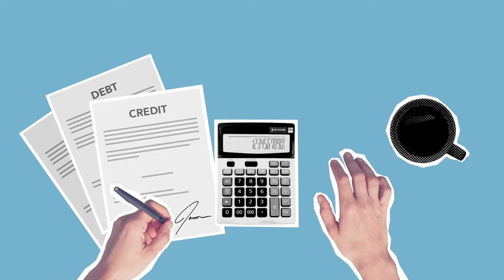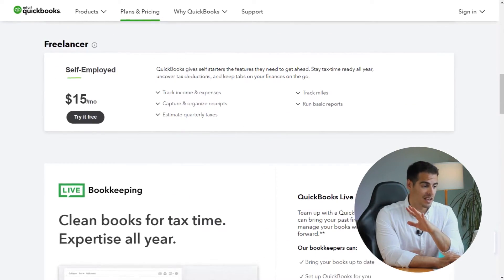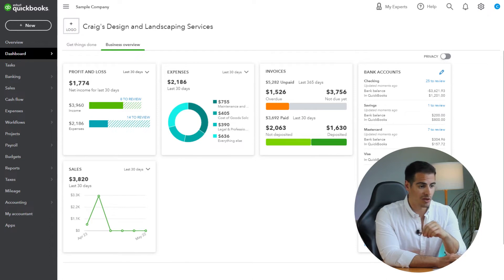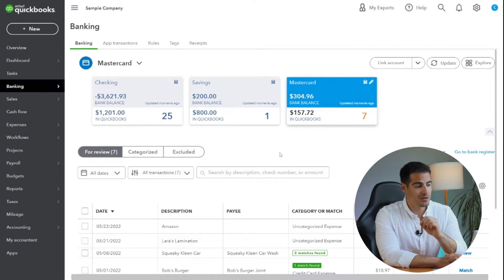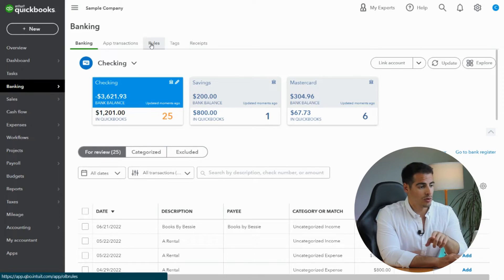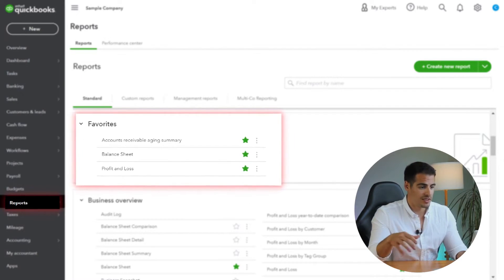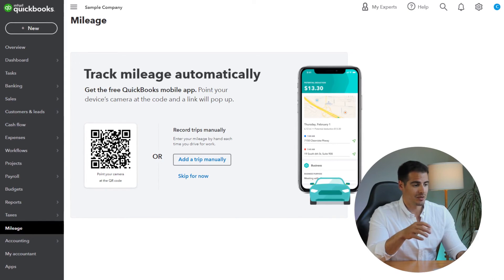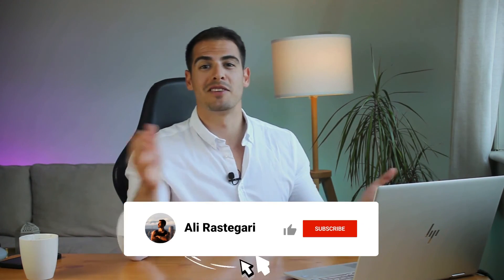How To Use QuickBooks Online in 2024 🟢 Basic Bookkeeping & Accounting Tutorial in Canada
In this video, I'll show you how to use QuickBooks Online in 2024. QuickBooks is the most popular accounting software made for small businesses and freelancers. You'll see what the QuickBooks Online looks like and then we'll cover Dashboard, Sales, Taxes, Reports, Payroll and much more in detail.

00:00 Intro
00:19 What’s QuickBooks?
00:28 Which Version of QuickBooks is Right for You?
00:55 The Version I Use
01:17 Dashboard
01:38 How to Add / Find an Accountant on QuickBooks?
01:50 QuickBooks Banking
02:19 QuickBooks Rules
02:50 QuickBooks Sales
02:59 QuickBooks Payroll
03:05 QuickBooks Reports
03:14 Reports (Profit and Loss)
03:22 Reports (Balance Sheet)
03:29 QuickBooks Sales Tax
03:35 QuickBooks Milage
03:45 QuickBooks Accounting
03:50 QuickBooks Bank Reconciliation
04:00 QuickBooks for Amazon sellers
04:15 Watch This Video Next!